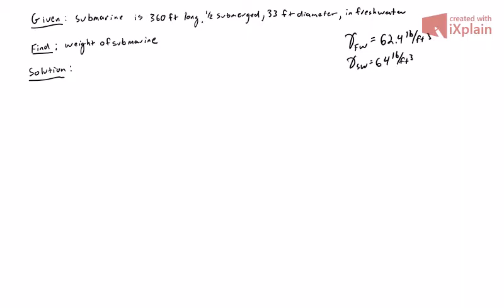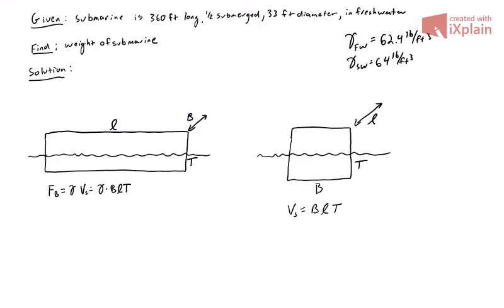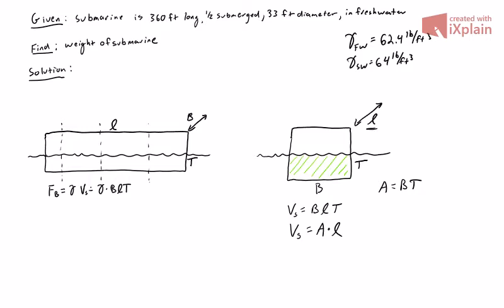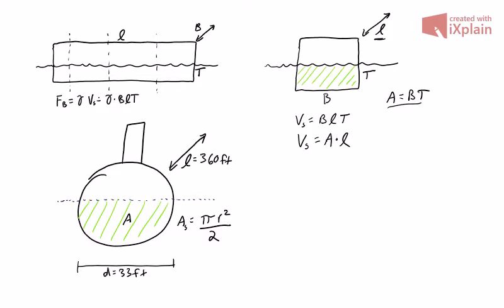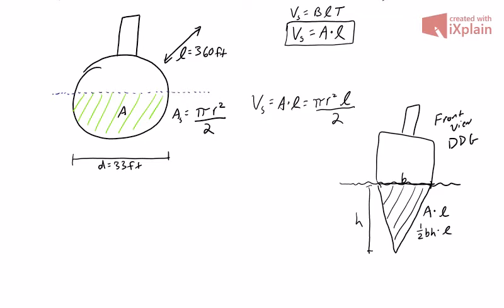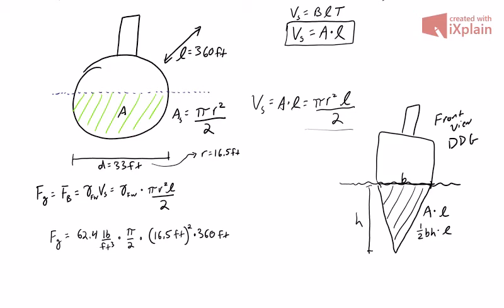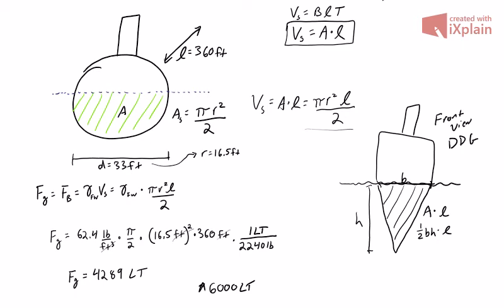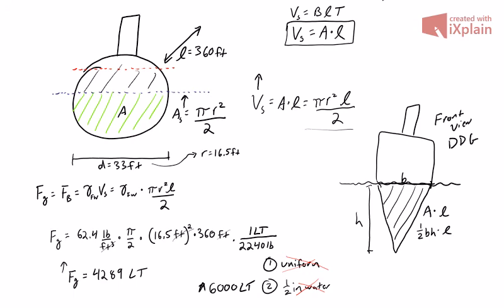Lesson 4 Example 2